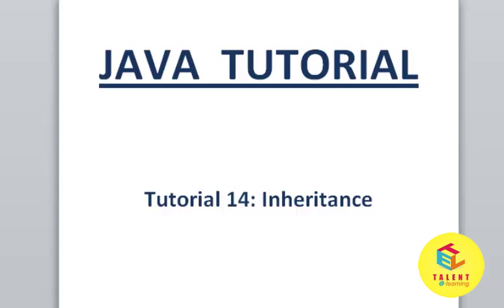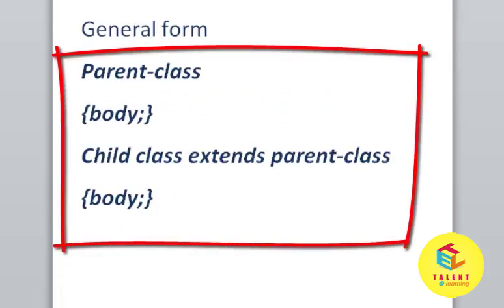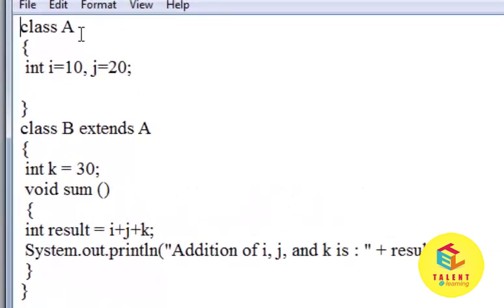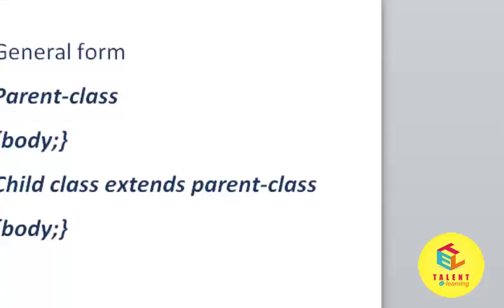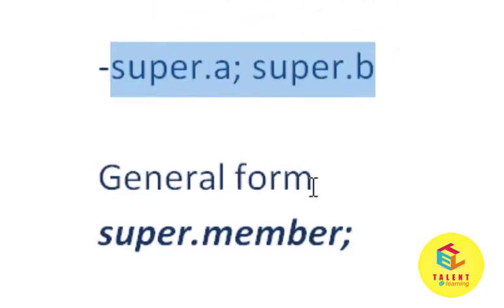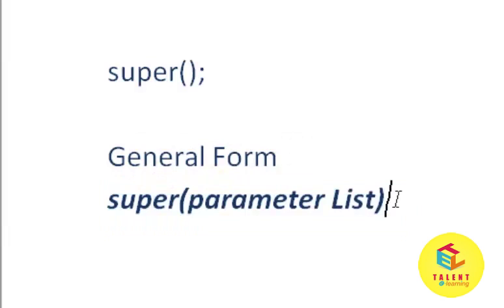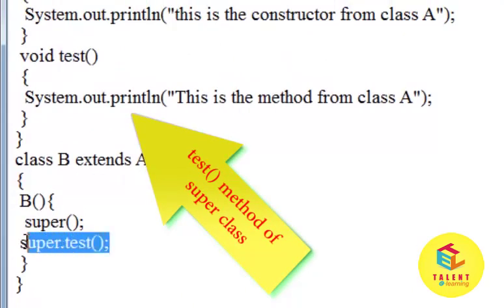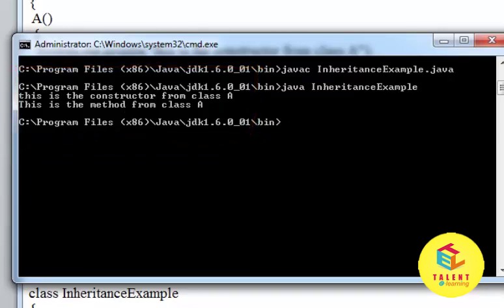Learn Java || Full Tutorial for Beginners || Inheritance